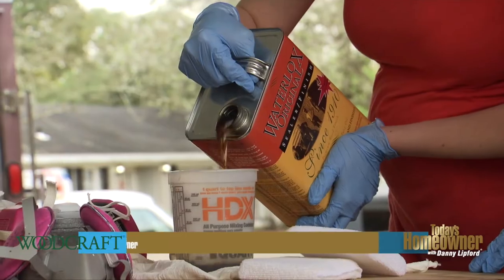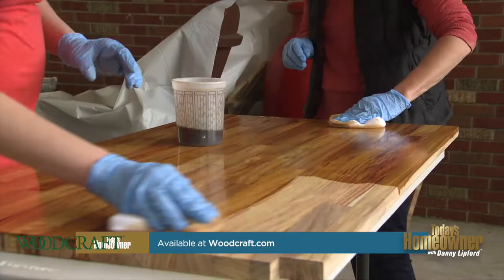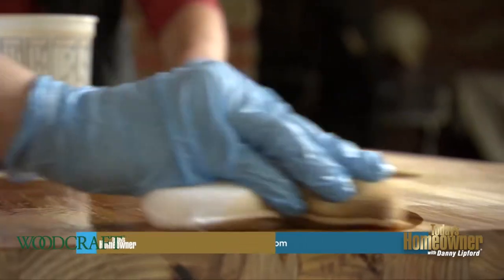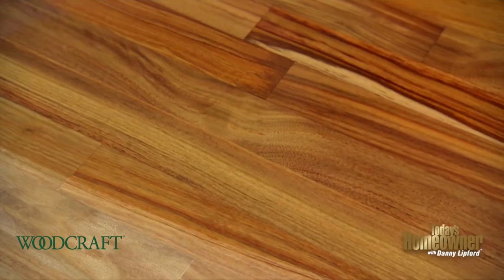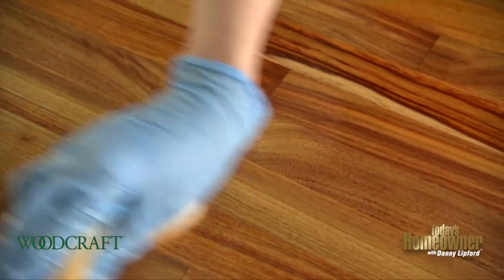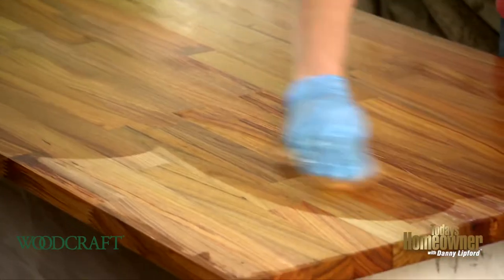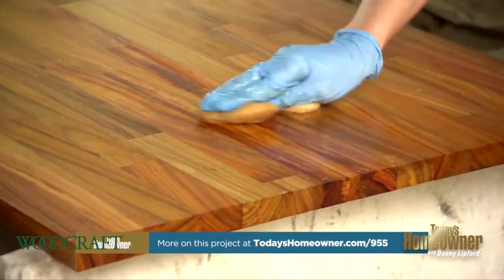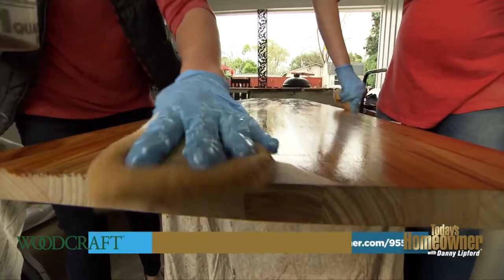Finishing Techniques with Today's Homeowner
Chelsea Lipford Wolf from Today's Homeowner uses our Beltex Pads and Norton Sandpaper when applying Waterlox finish.